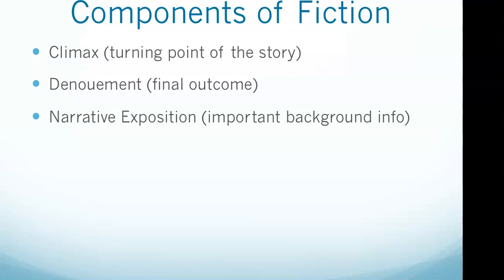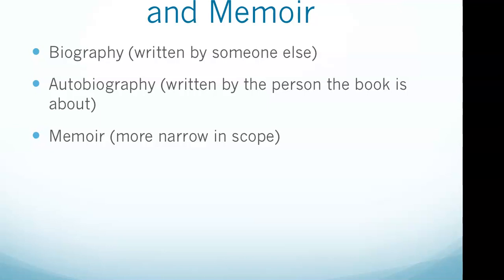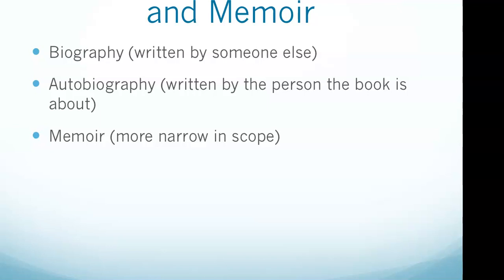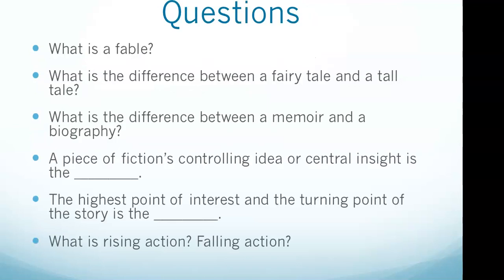PRAXIS Elementary Ed Exam: Fiction and Non- Fiction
You want to be familiar with the following for the PRAXIS Elementary Education Exam:

Fiction vs. Non-Fiction
Fiction is a form of literature that describes imaginary events and people.

Non-fiction is the branch of literature dealing with or offering opinions or conjectures based upon facts and reality. This includes biography, history, and the essay.

Types of Fiction
A short story has features such as theme, setting, conflict, point of view, plot, and so on.

The novel is the longest genre of narrative prose fiction, followed by the novella, short story, and flash fiction.

A short tale in which a moral lesson is taught, often with animals or inanimate objects as characters is a fable. "The Tortoise and the Hare" is a famous fable. It is one of Aesop's Fables in which ingenuity and trickery are employed to overcome a stronger opponent.

A fairy tale is a fictional story involving humans, magical events and animals (usually).

A tall tale describes unbelievable events. An example would be the story of Paul Bunyan.

Preadolescent literature is mostly focused on "tween" issues such as their changing lives and bodies. Relationships also are commonly explored.

Components of Fiction
The protagonist is the main character of the story with all major events having some importance to this character. The antagonist opposes this character.

Plot refers to the sequence of events inside a story that affect other events through the principle of cause and effect.

The theme in a piece of fiction is its controlling idea or its central insight. It is the author's underlying meaning or main idea that he is trying to convey. "Don’t judge a book by its cover" would be a theme. Other popular themes include "love is kind" and "people are afraid of change."

Rising action is where the events in the story become complicated and the conflict in the story is revealed (events between the introduction and climax).

Falling action is when the events and complications begin to resolve themselves.

Setting is usually thought of as time and place, but the description of that place would count as setting. Therefore, something like weather conditions would constitute being part of setting. Mood and atmosphere are also part of setting.

Climax is the highest point of interest and the turning point of the story.

Denouement is the final outcome or untangling of events in the story.

Narrative exposition is the insertion of important background information within a story. For example, narrative exposition could include information about the setting, characters' backstories, prior plot events, historical context, and so forth.

Biography, autobiography, and memoir
A biography is an account of someone else's life written by someone else.

An autobiography is written by the person the book is about (me writing about me).

A memoir is similar to a biography or autobiography, but is much more narrow in scope. A memoir will focus on specific moments or turning points in a life and will not try to tell the whole life story.